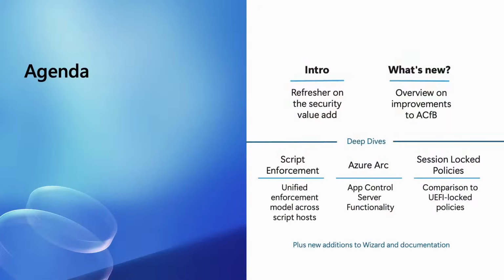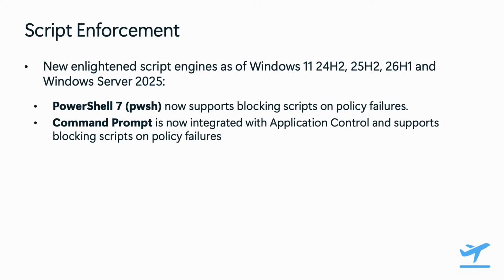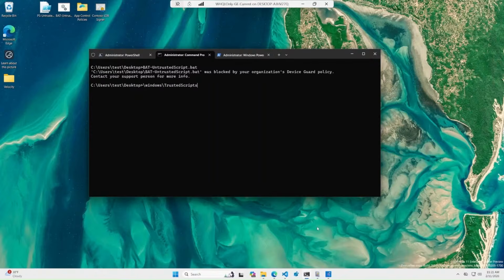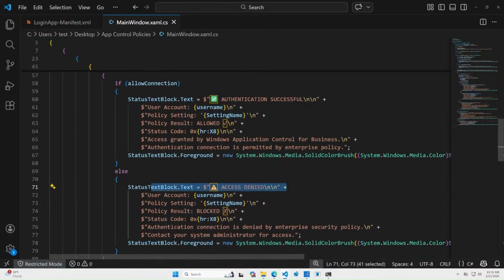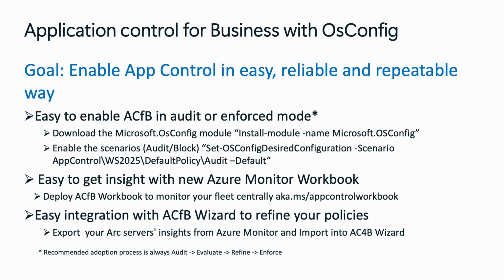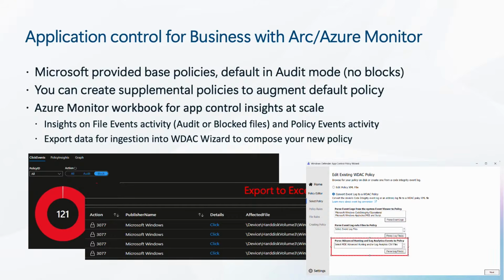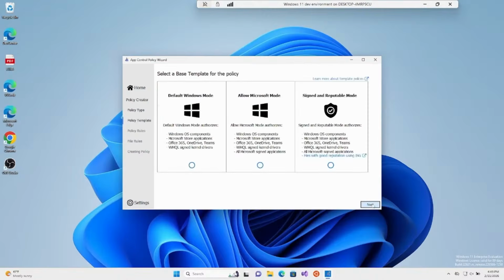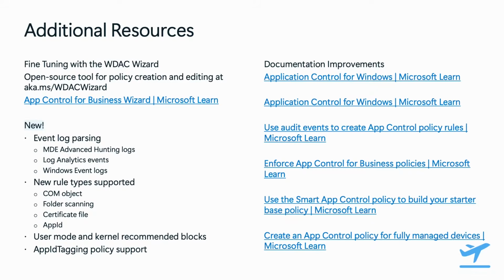App Control for Business: same roots, new playbook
Get ready to rethink what app control means on Windows. Get a behind-the-scenes look at the latest updates to App Control for Business—starting with the new script enforcement model that brings consistent behavior across script hosts (so you can move off those “vintage” APIs). Get a tour of Smart App Control policy options, plus a look at session locked signed policies—no more UEFI locks—perfect for ephemeral Windows endpoints like VMs that pop into existence, do their job, and vanish like they were never there. And because good things happen in threes, we’ll also touch on what’s changing in the Azure Arc management tooling for servers. We’ll also show you where to find update, prescriptive documentation designed to help you build strong, practical policy from day one.

0:00 – Welcome and introduction

1:00 – Introduction – Brief refresher on ACfB

3:29 – Deep dive – Script Enforcement

12:13 – Deep dive – Azure Arc

17:36 – Deep dive – Session Locked Policy

23:39 – Wizard + documentation additions